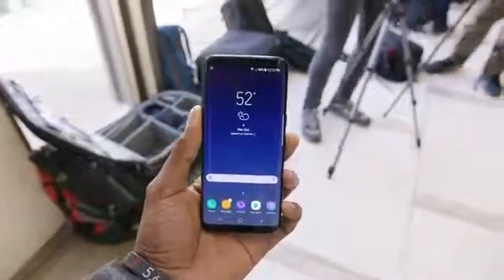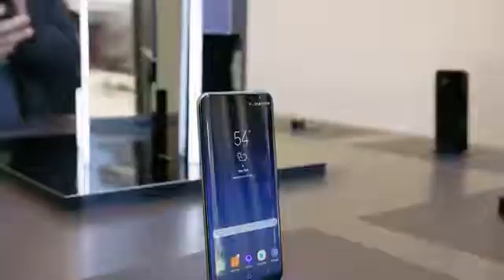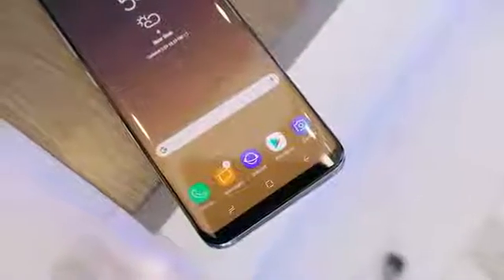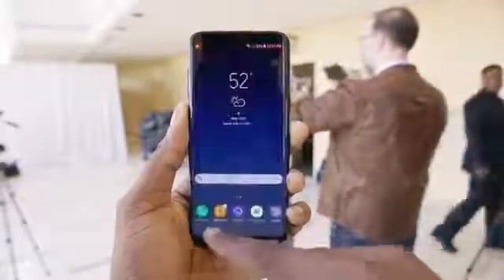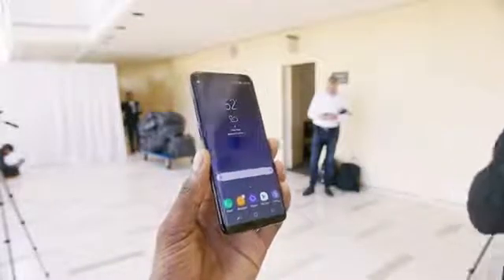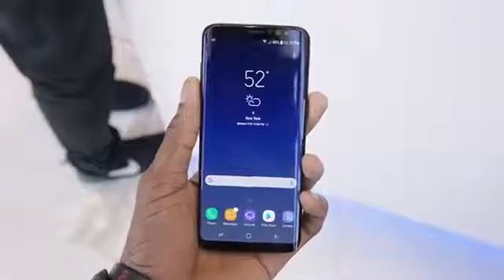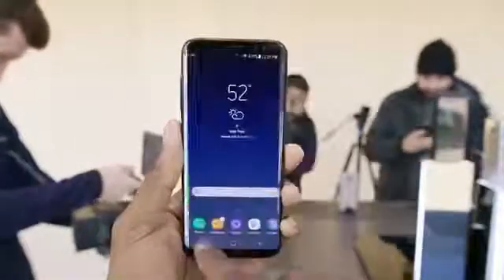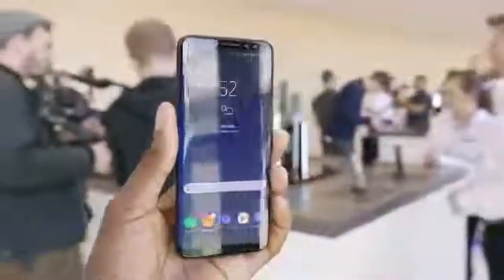Samsung galaxy S8 unboxing and review